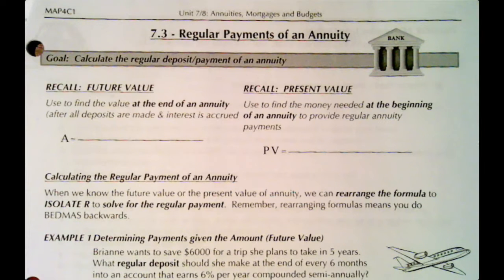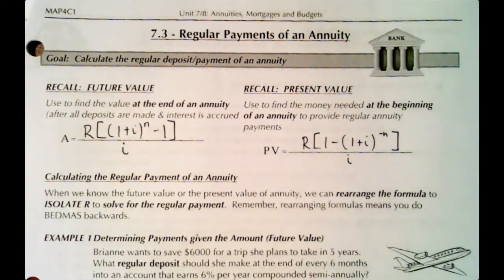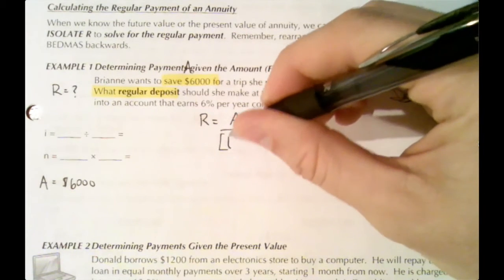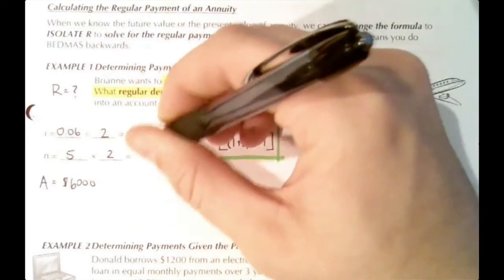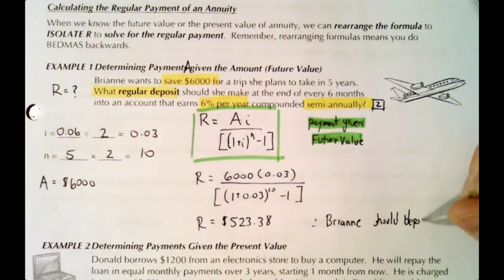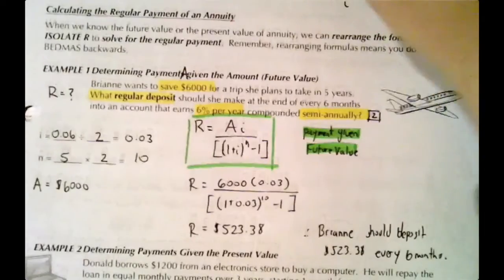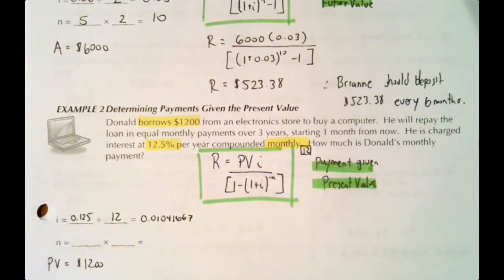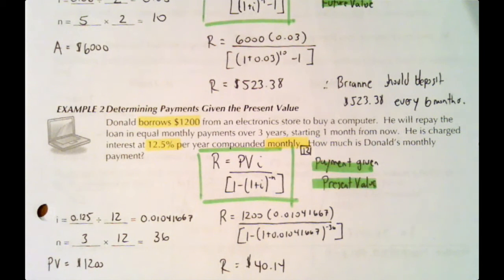MAP4C1 - 7.3 - Regular Payment of an Annuity - Part 1